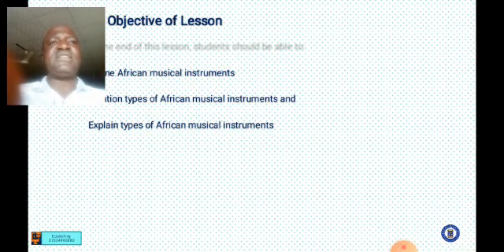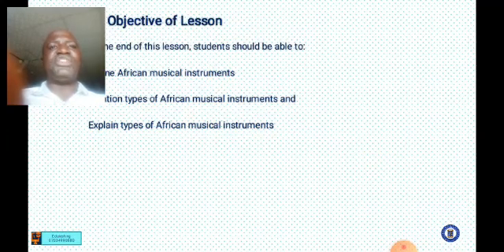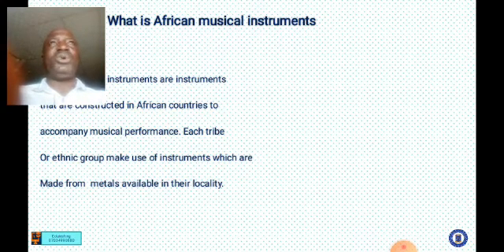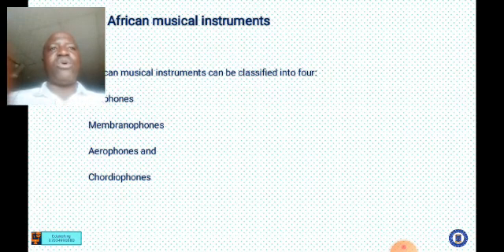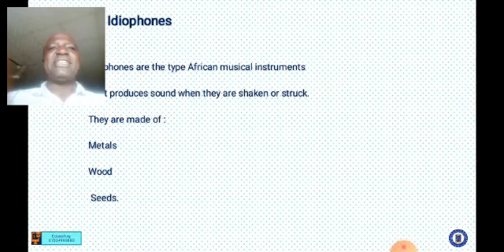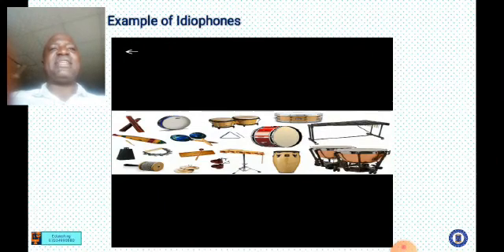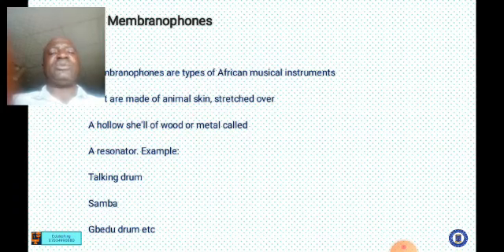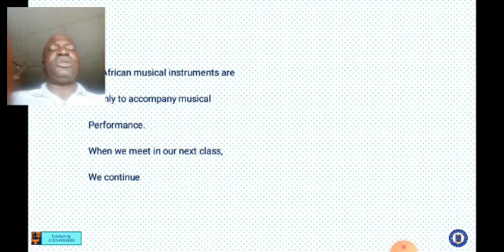music 4 WEEK ONE